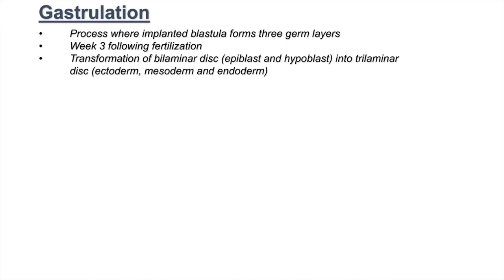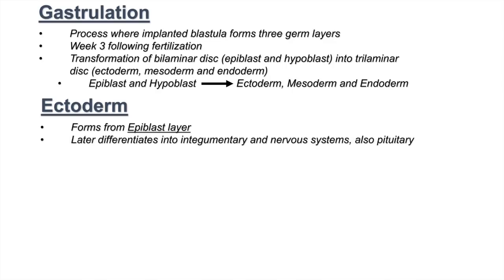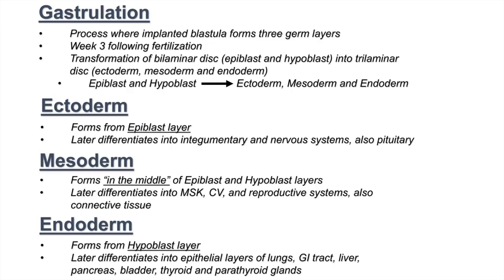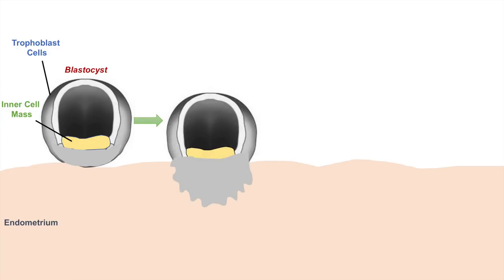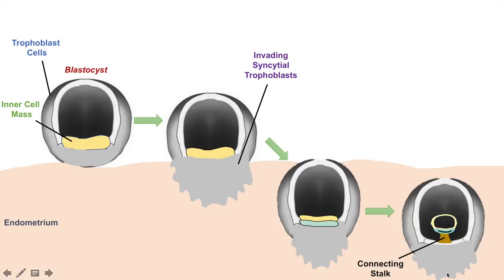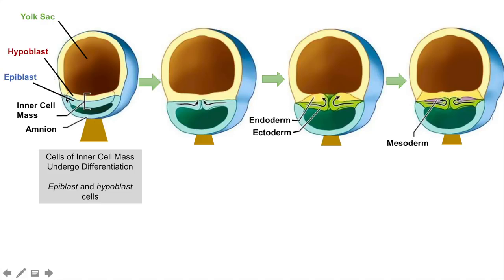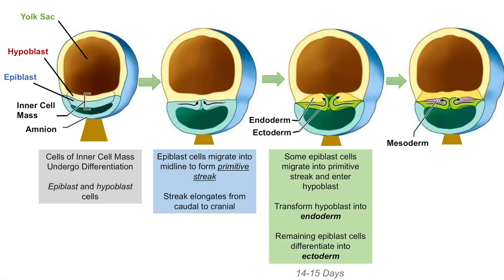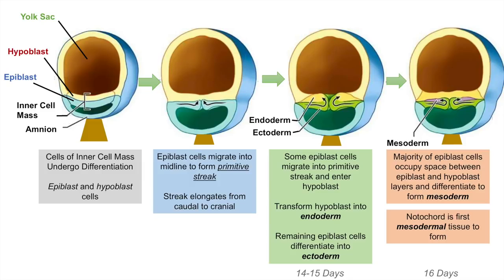Молдекова И.Ж. 23.03 и 26.03 Gastrulation Formation of Germ Layers Ectoderm, Mesoderm and Endod